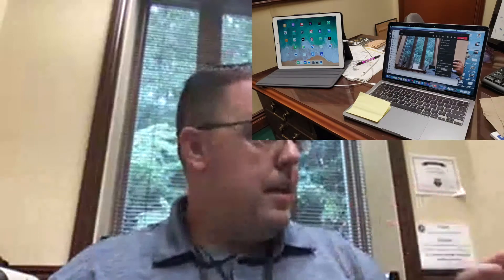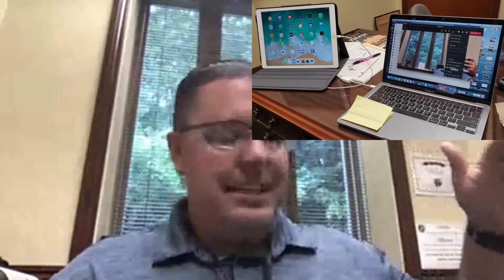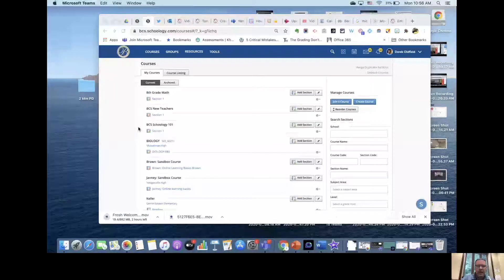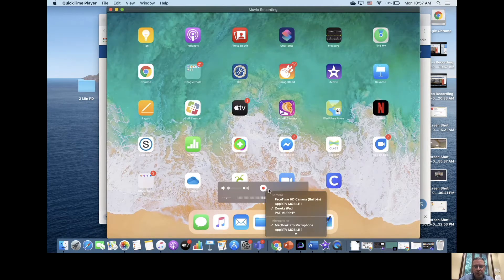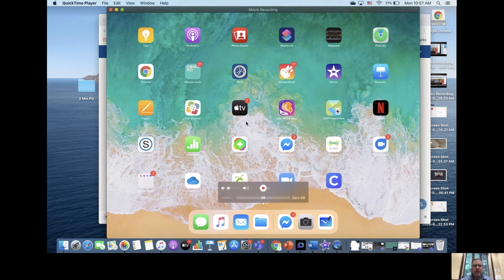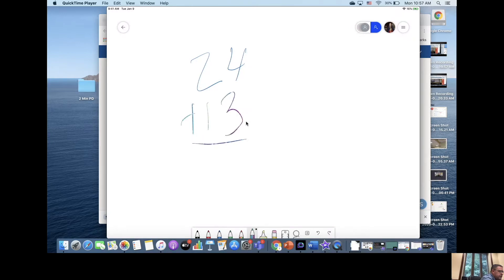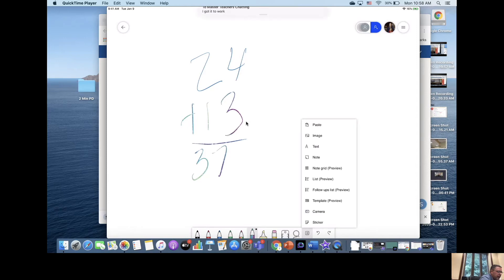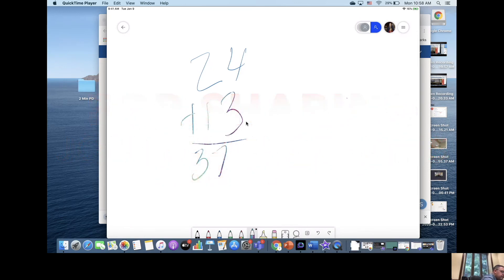Using your iPad during a Teams Meeting from your Macbook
I know not every teacher has a Macbook and an iPad but we do have teachers that have access to both. I hope this video provides some inspiration on how you could use both the iPad and the Macbook while running a Teams Meeting from your Macbook.